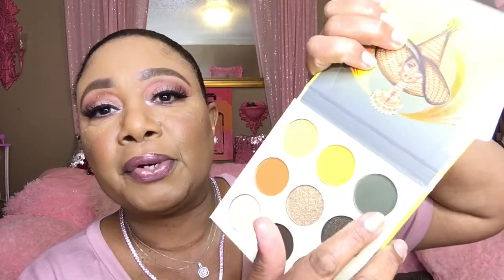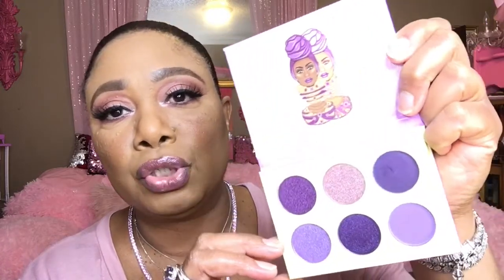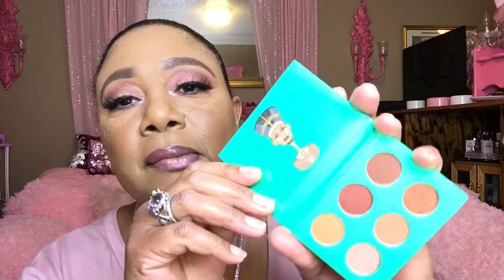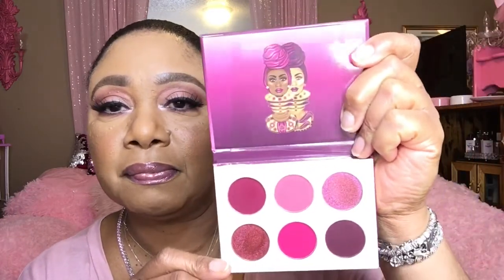Quick Makeup Haul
Products: Salt and Peppa collaboration with Milano cosmetics, Juvias Place palettes Berry palette, Violet palette, Nomade palette, Mini Nubian palette, Black Opal foundation in Truly Topaz, Rich Carmel, Black Opal foundation powder, Mac paint stick palette, Lancôme foundation 470 suede C, Juvias Place foundation sticks.